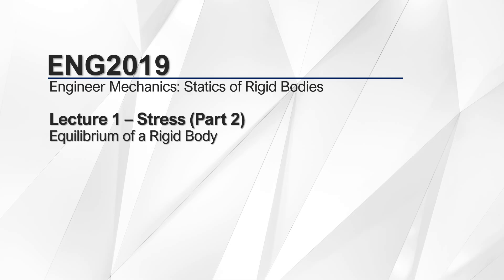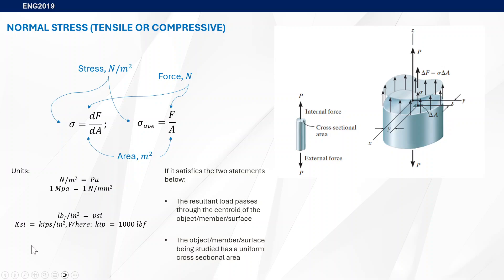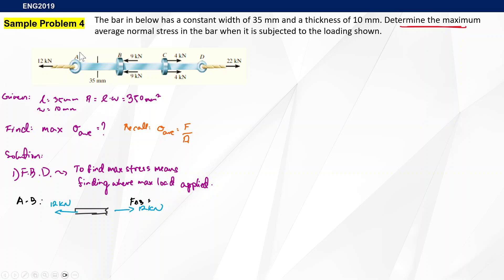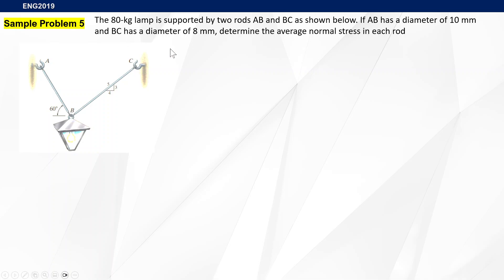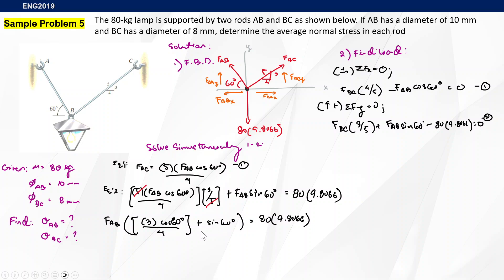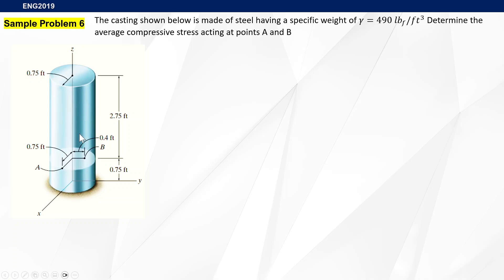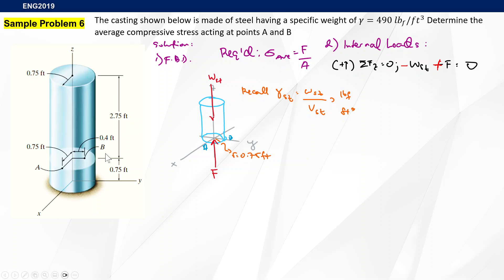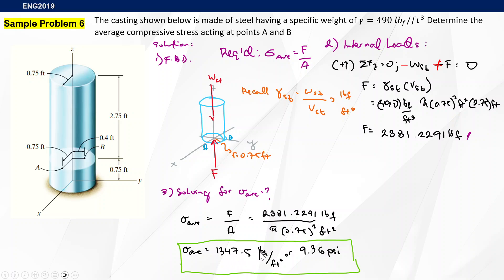Stress Part 2a